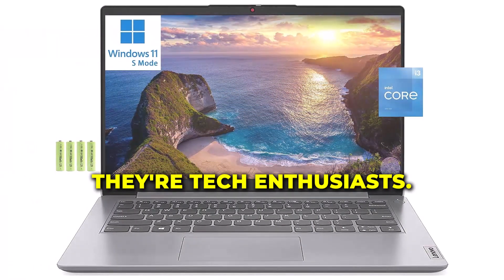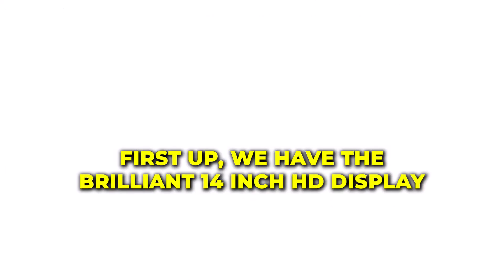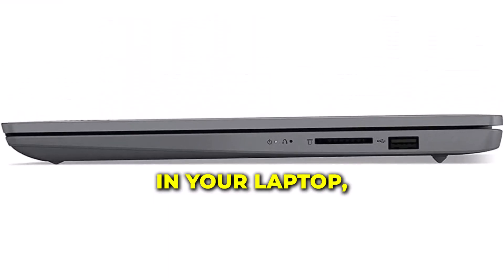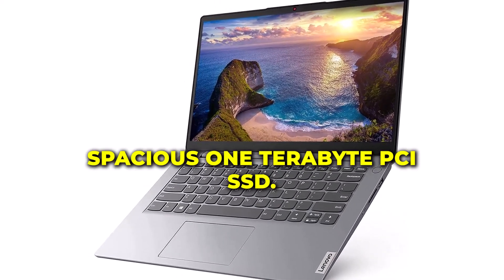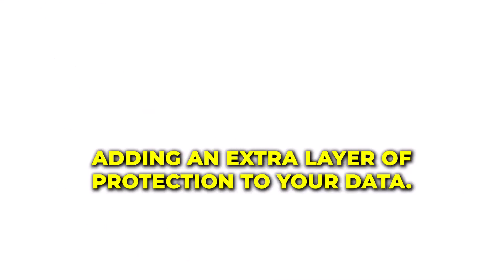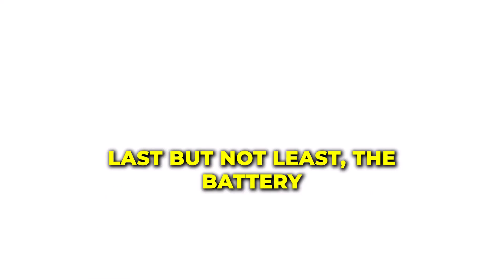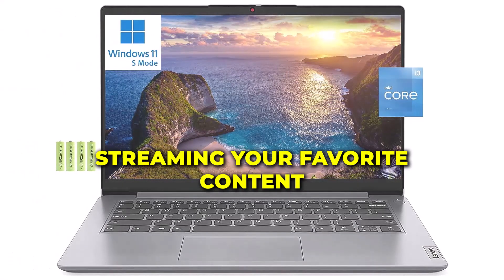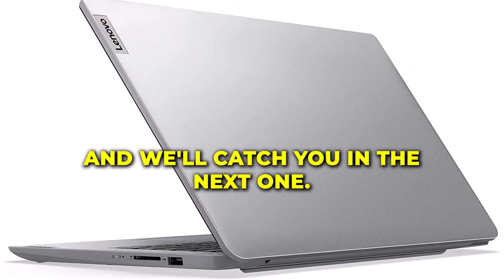Lenovo 2023 Newest Ideapad 1i Laptop | realtecshop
Lenovo 2023 Freshest Ideapad 1i PC Home and Understudy, 14" HD Show, twelfth Gen Intel 6-Center i3-1215U, 20GB Slam, 1TB PCIe SSD, Unique finger impression, Wi-Fi, BT, HDMI, Windows 11 in S Mode, w/Battery
Best laptop for work
Best premium laptop
Best 2-in-1 laptop
Best ultrabook
Best MacBook
Best Windows laptop
Best Chromebook
Best gaming laptopunder $1000
The best gaming laptop with RTX 30 series
The best gaming laptop with AMD Ryzen
Best laptop with long battery life for a gaming
Best laptop with Wi-Fi 6 and Ethernet connectivity.
Best Laptops 2023,
Laptop Reviews 2023,
Top Laptops 2023,
Best Laptop Deals 2023,
Laptop Buying Guide 2023,
Best Ultrabooks 2023,
Best Student Laptops 2023,
Laptop Comparison 2023,
Laptop Brands 2023,
Laptop Features 2023,
Laptop Price Range 2023,
best MacBook for gaming
best dell laptop under 30000
the best laptop for Roblox
best lightweight gaming laptop
upcoming gaming laptops 2021
500-dollar gaming laptop
best gaming laptop 2020 Reddit
cheapest razer laptop
fastest gaming laptop
Acer Predator 2021
best laptop 2020 under 500
latest gaming laptops
gaming laptop under rm2000
MSI laptop under 50000
8gb ram laptop under 40000
laptop under 35k